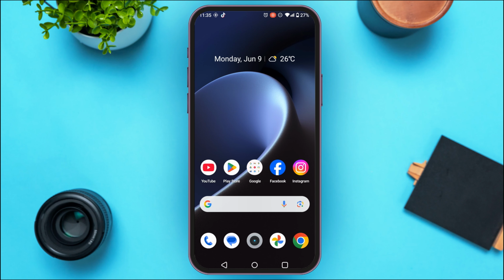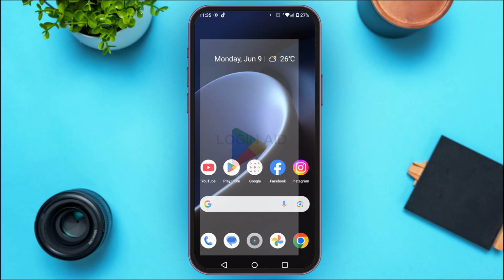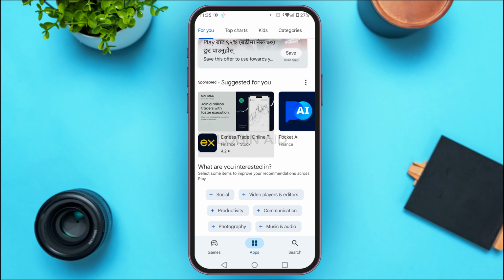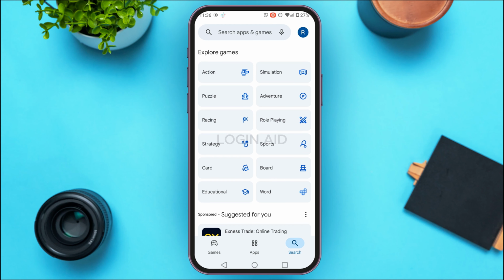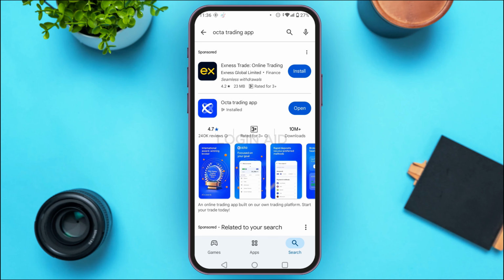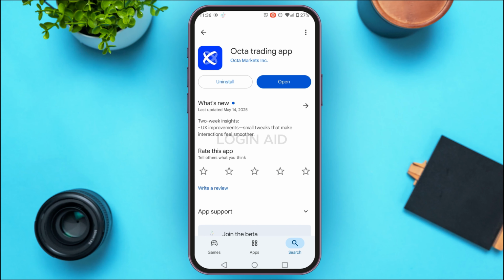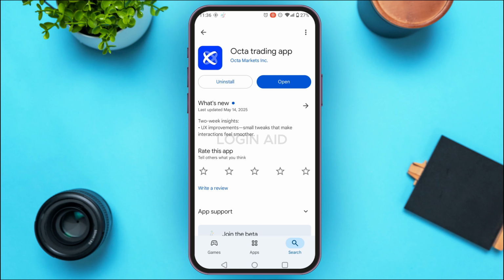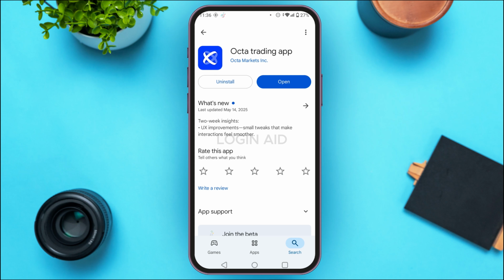How To Update Octa Trading App 2025 | Keep Your OctaFX Platform Up‑to‑Date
Want the latest features, bug fixes, and security updates on your Octa trading app? This video shows you how to update the official Octa (OctaFX) trading app on both Android and iOS in 2025—from checking app stores to confirming you're using the latest build.